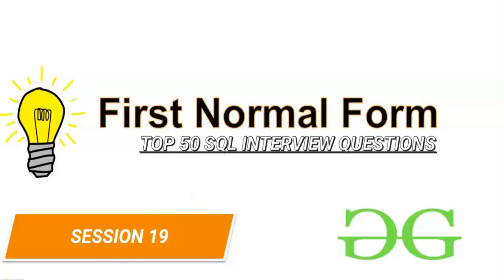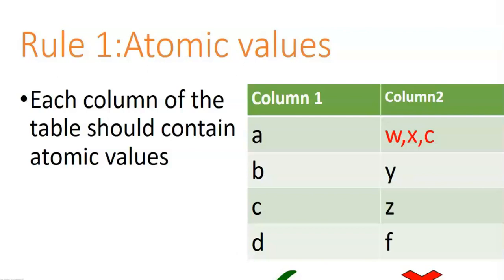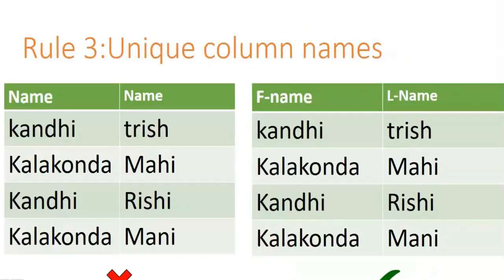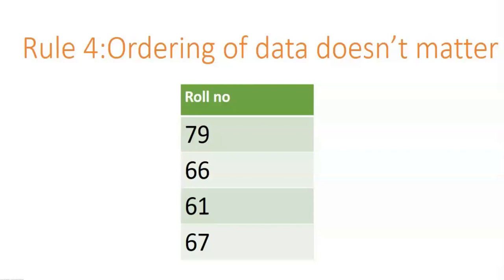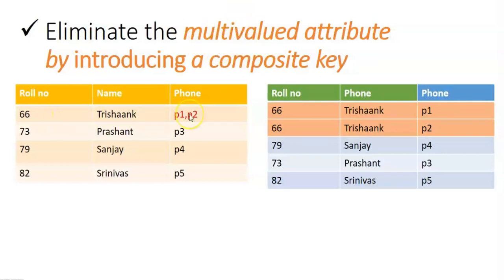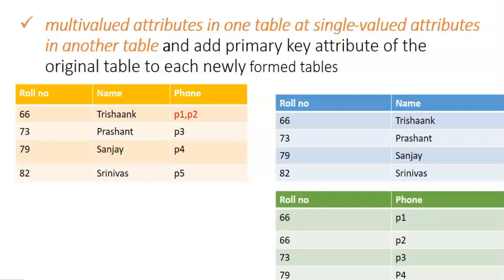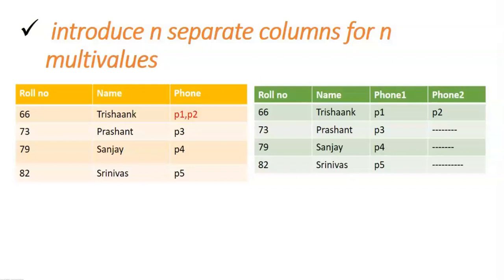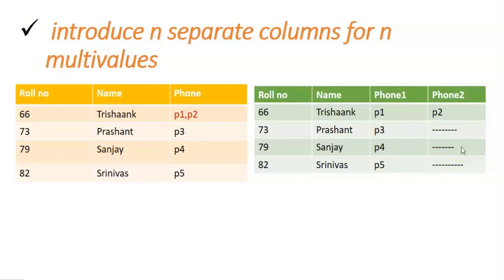First Normal Form | Ep- 19 | Top 50 SQL Interview Questions | GeeksforGeeks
🚨 Episode Focus:
In this episode of our SQL series, we dive into one of the foundational concepts of database normalization: First Normal Form (1NF). Understanding 1NF is essential for creating efficient, organized databases and is a common topic in data management and design interviews. We’ll guide you through the key principles, breaking down the concept with clear examples to help you grasp it quickly and effectively. 📊

🔑 What You'll Learn:

📝 The definition and importance of First Normal Form
🔍 How to identify and apply 1NF in your database design
📐 Best practices for achieving 1NF and avoiding common pitfalls

Whether you're new to database design or looking to refine your knowledge, this episode on First Normal Form will enhance your understanding and prepare you for real-world applications and interviews. 🌟

sql placement
2nd highest salary in sql